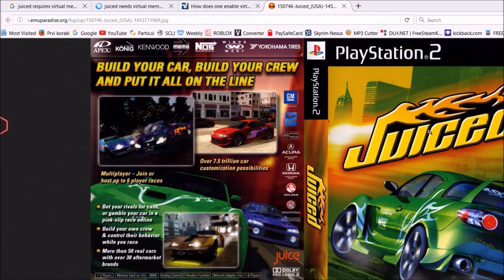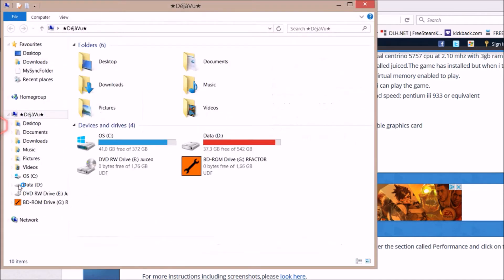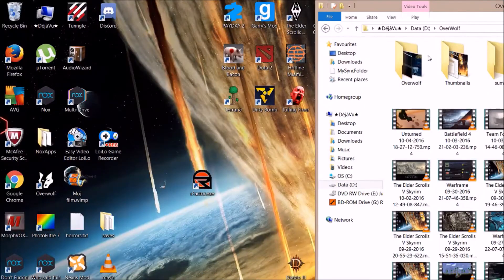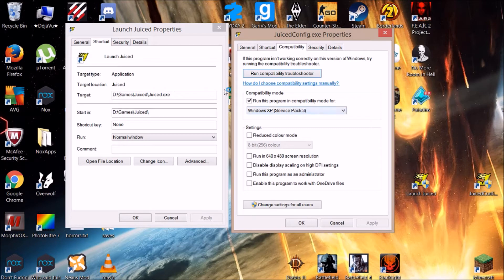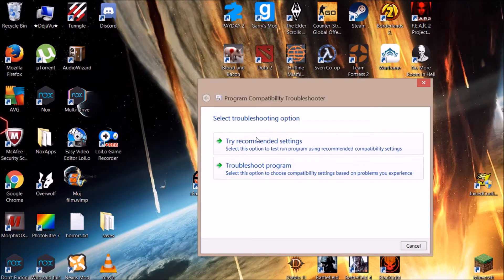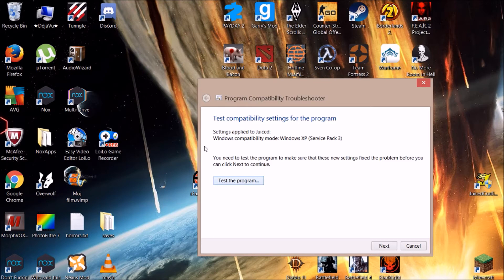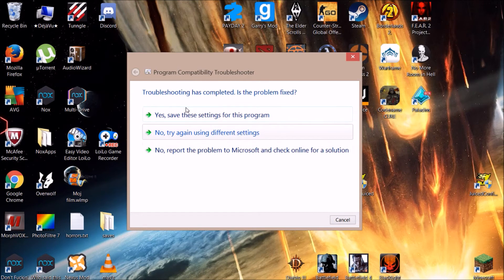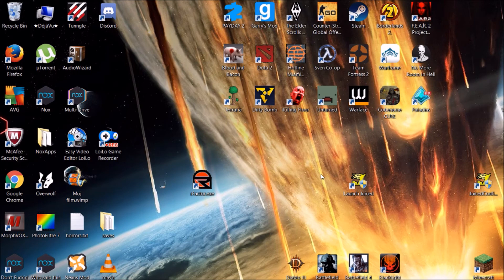"Juiced requires virtual memory to be enabled"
In this video I am going to show you the solution on how to fix the game JUICED, if you get the following message: "Juiced requires virtual memory to be enabled". Hopefully this video helps you out, if you used any other way to fix it please do comment bellow.